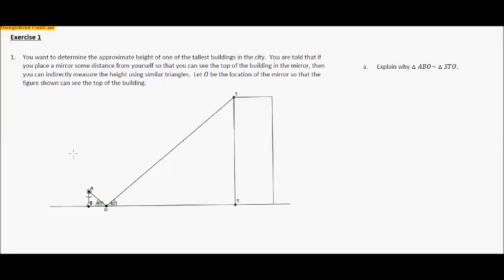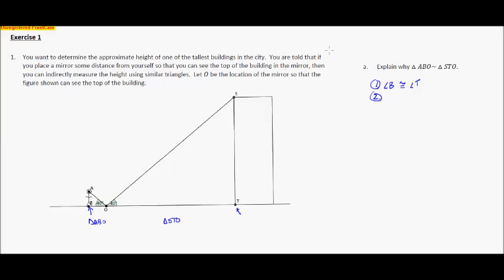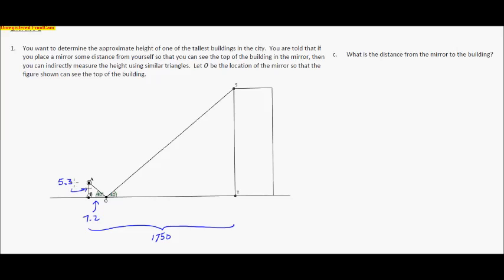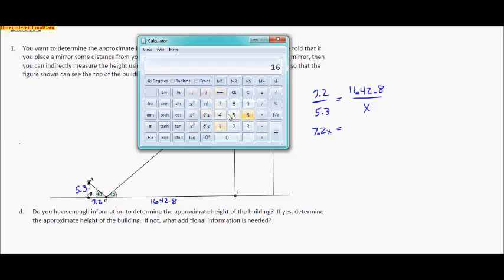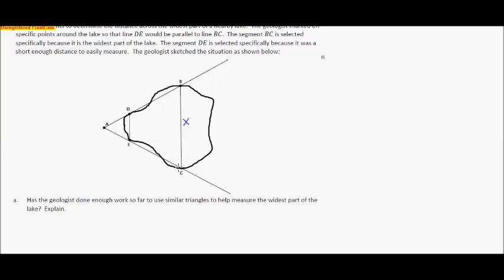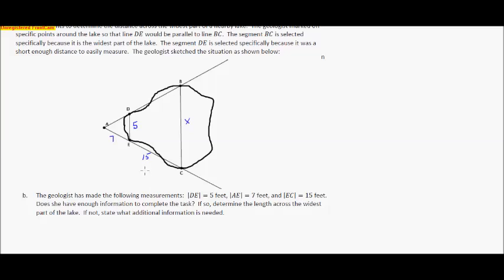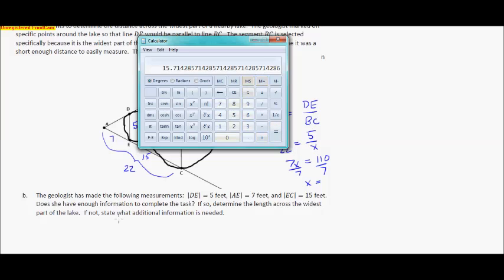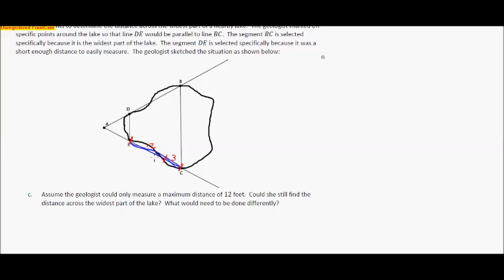Modeling Using Similarity